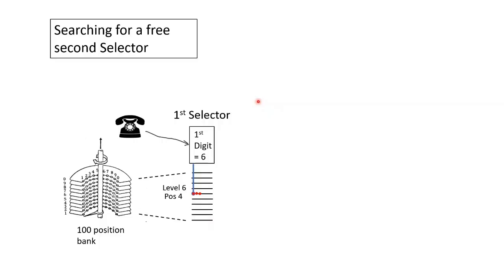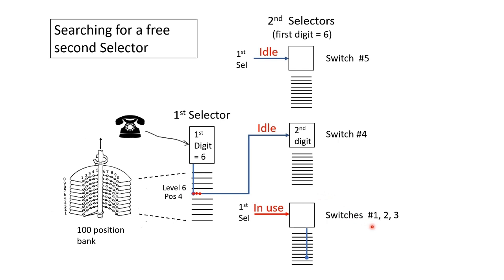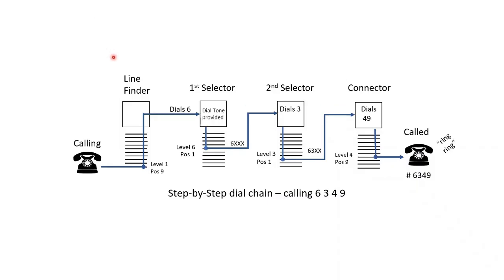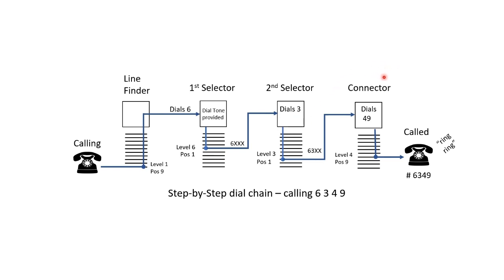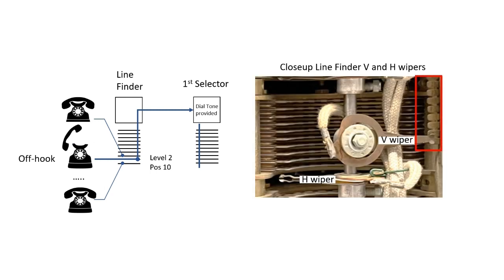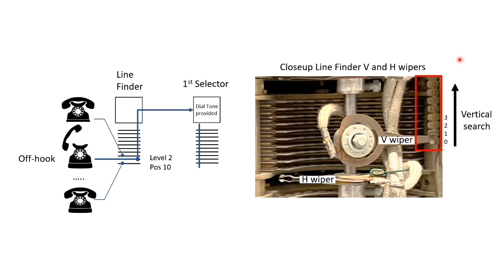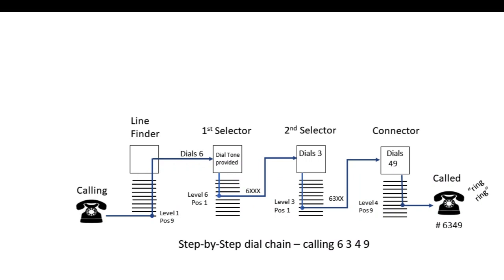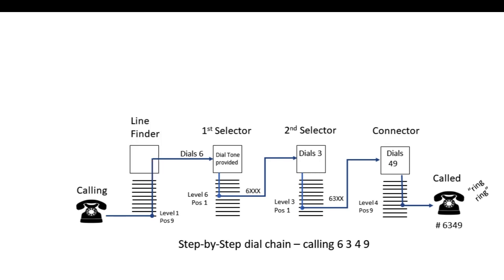Step-by-Step dialing demo at JKL Museum - calling315 site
Explore the dialing process on a Step-by-Step (Strowger switch type) vintage electromechanical telephone system. The demo was made at the JKL Museum of Telephony and edited by Al Kovalick